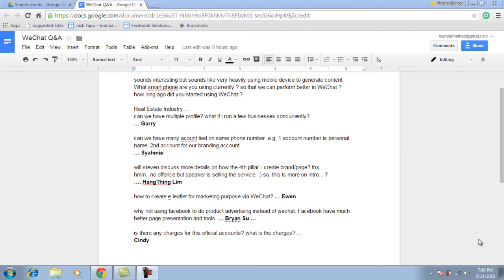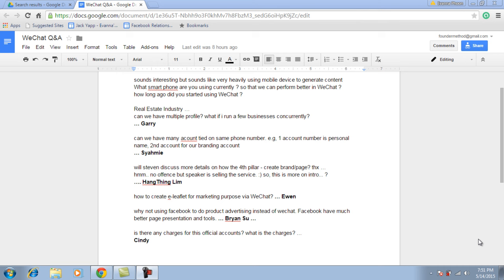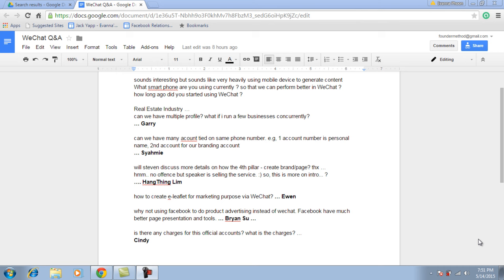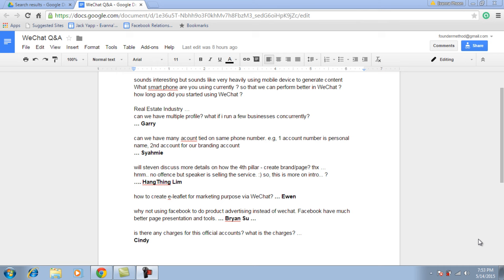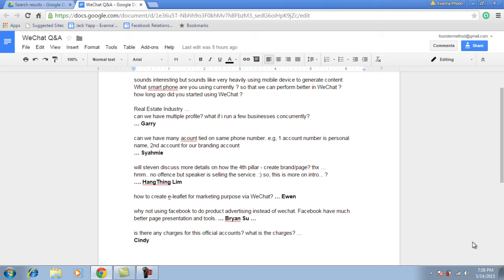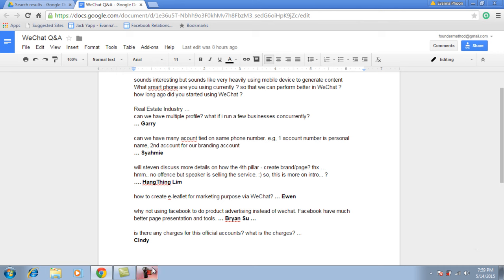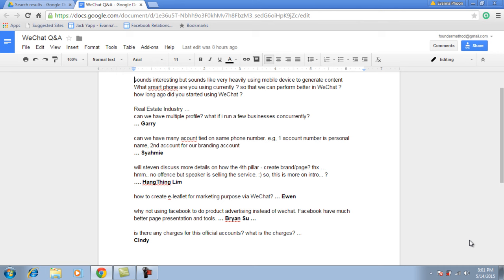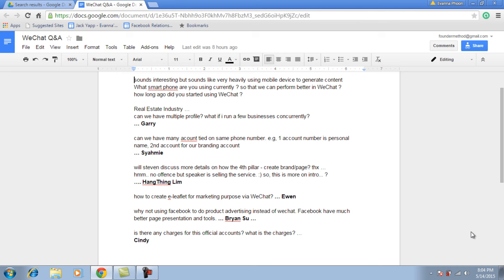wechat marketing qna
to get Updates on FREE Webinars ... FounderMethod is the largest webinar community for Malaysian Entrepreneurs and Businesses.